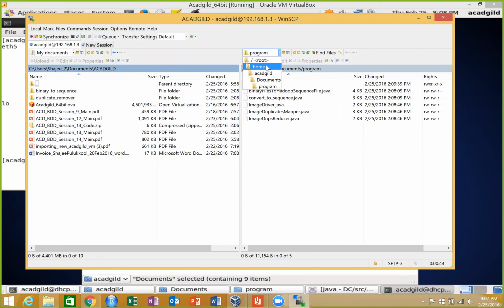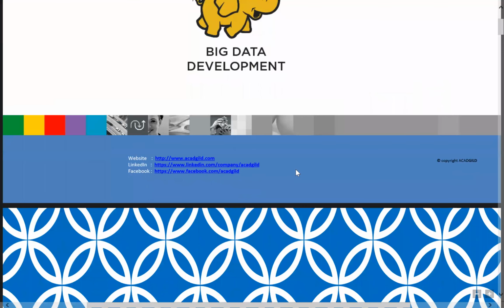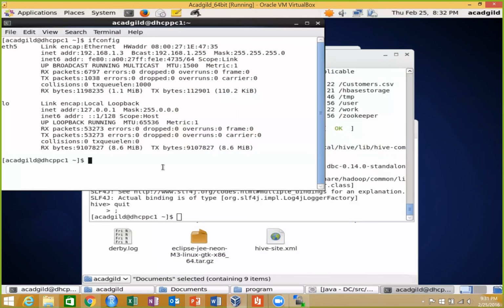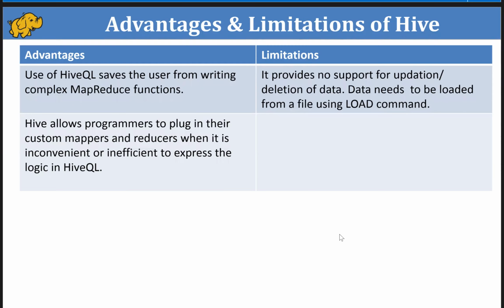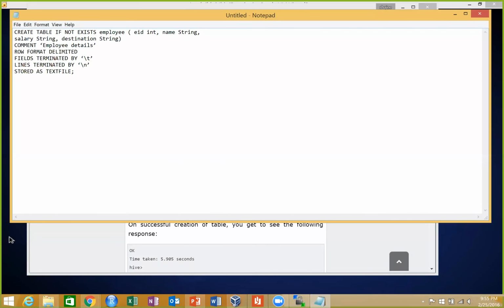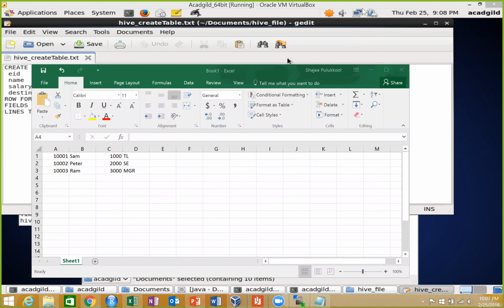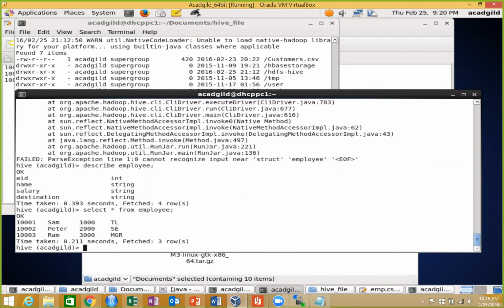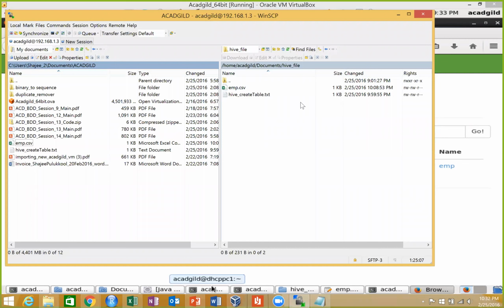Hadoop HIVE INTRODUCTION - Session 12